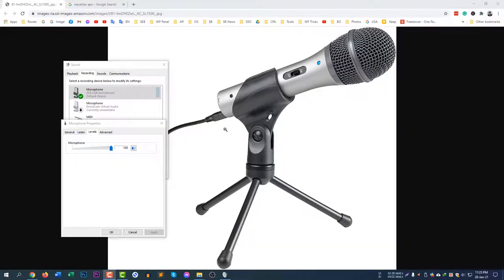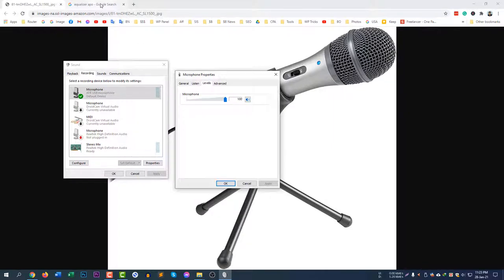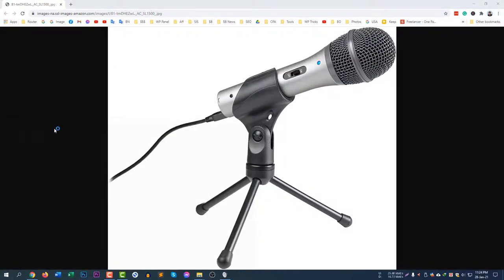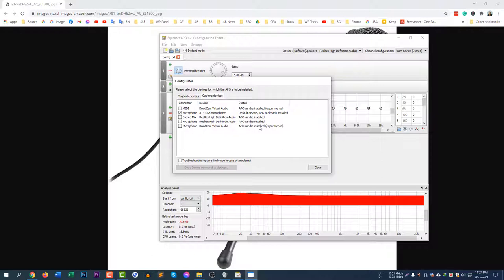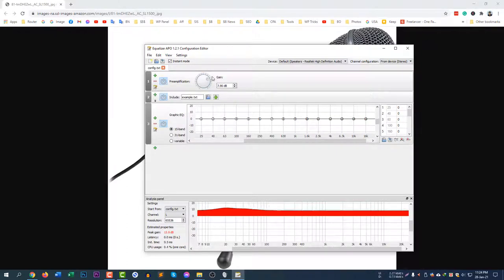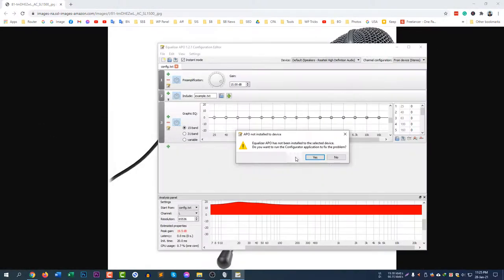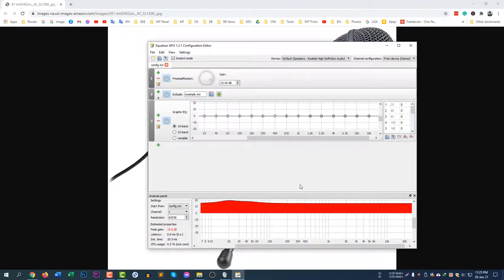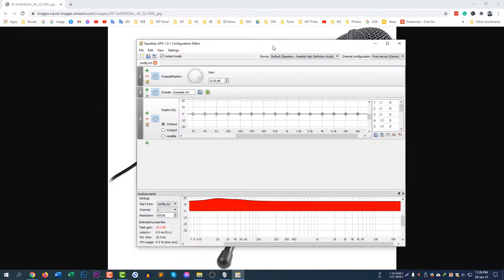How To Increase USB Microphone Sound - Boost ATR 2100 USB Microphone Sound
In this video, I have explained how to increase USB mic volume in windows 10. Microphone boost in windows 10. If your microphone volume is too low, please check the video to fix this problem within minutes.

I have used audio technical at 2100 USB Dynamic microphone to solve this problem. Previously my microphone volume was very low. Now it is good go.